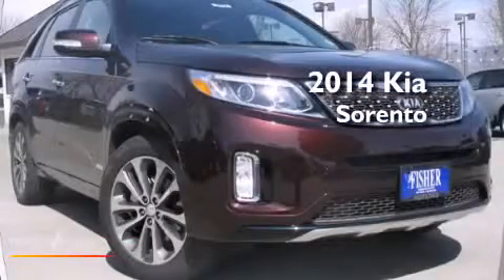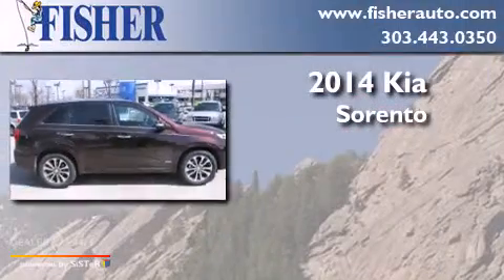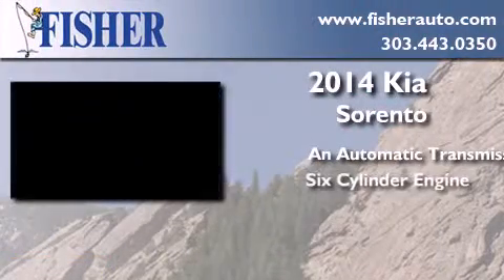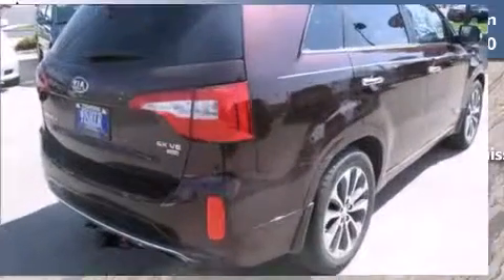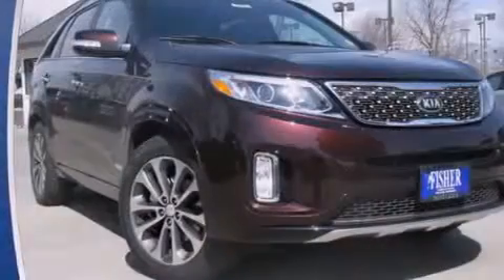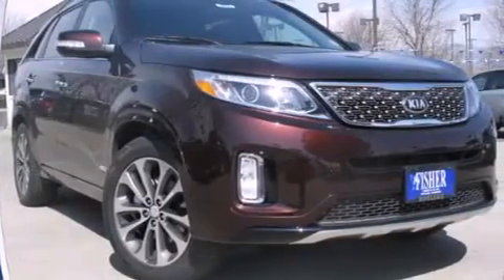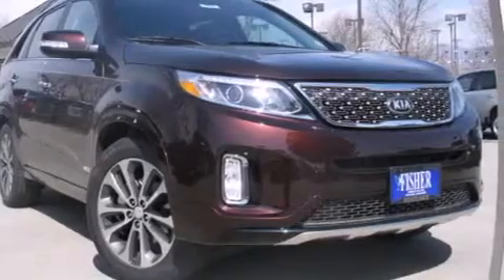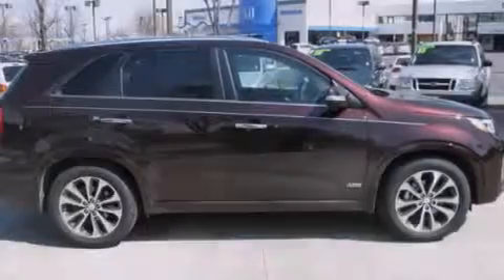2014 Kia Sorento Boulder CO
We've been honored to serve the Boulder CO area , we promise that your experience at our dealership will exceed your expectations ! Year : 2014 Make : Kia Model : Sorento Engine : 6, , Trans . : automatic Exterior : ir Interior : va Stock : 141804 Fisher Auto Arapahoe Dr Boulder , CO 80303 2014 Kia Sorento Boulder CO